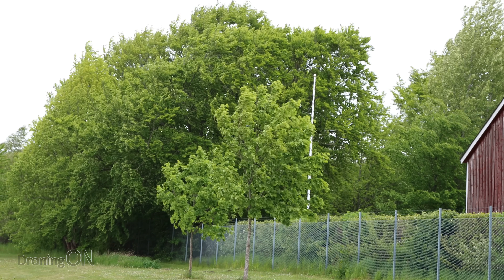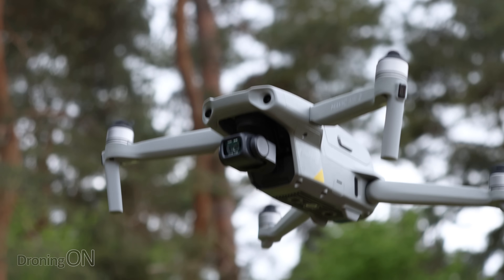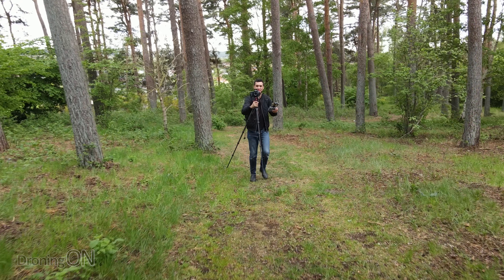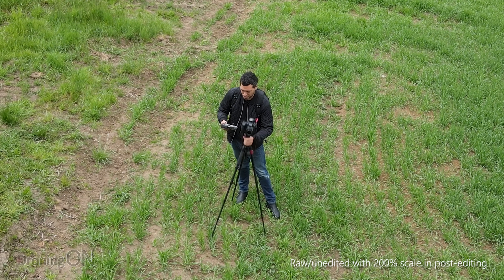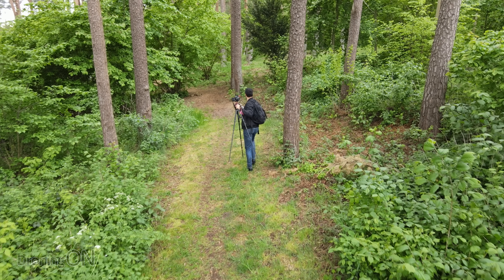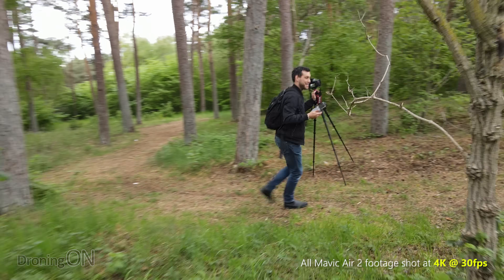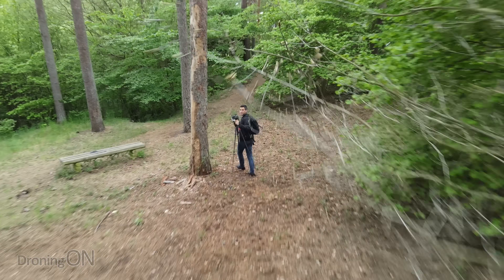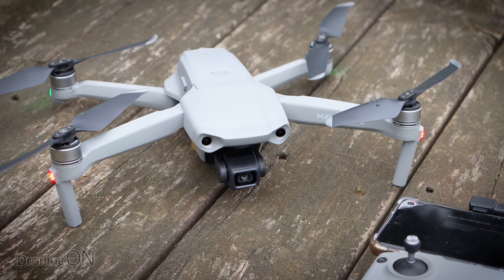DJI Mavic Air 2 Review - ActiveTrack 3.0 (APAS) Test In EXTREME Wind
weave it's way through a forest via ActiveTrack and APAS 3.0 on one of the WINDIEST DAYS so far this year!

VIDEO CONTENTS:
00:00 - DJI Mavic Air 2 ActiveTrack Introduction
00:18 - DJI Mavic Air 2 How Does ActiveTrack/APAS Work?
01:02 - DJI Mavic Air 2 Setup/Unfolding
01:25 - DJI Mavic Air 2 Takeoff/Lauch
01:50 - DJI Mavic Air 2 ActiveTrack Trace Mode Setup
02:25 - DJI Mavic Air 2 ActiveTrack/APAS Following
03:36 - DJI Mavic Air 2 ActiveTrack/APAS Tree Crash
05:20 - DJI Mavic Air 2 ActiveTrack/APAS Running
06:25 - DJI Mavic Air 2 APAS Narrow Trees
07:00 - DJI Mavic Air 2 ActiveTrack Manual Control
10:05 - DJI Mavic Air 2 ActiveTrack/APAS Faster Running
10:40 - DJI Mavic Air 2 ActiveTrack/APAS Summary/Conclusion